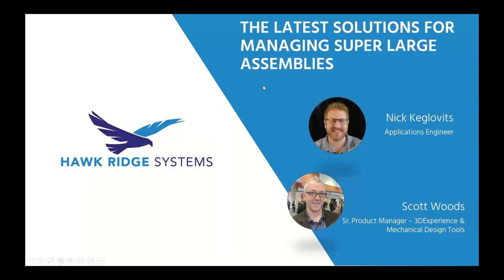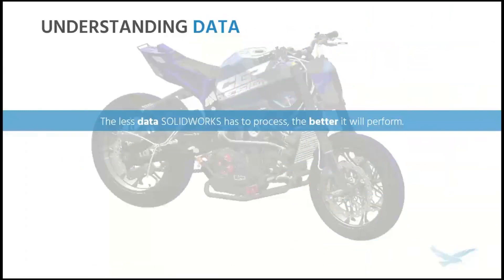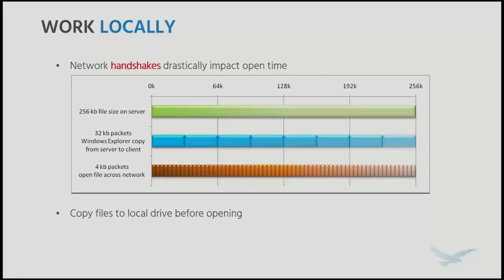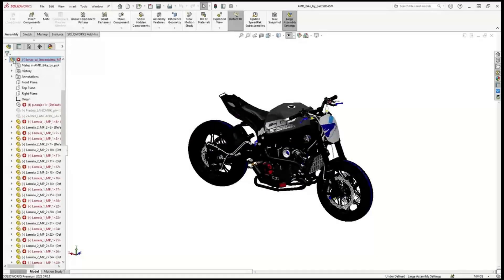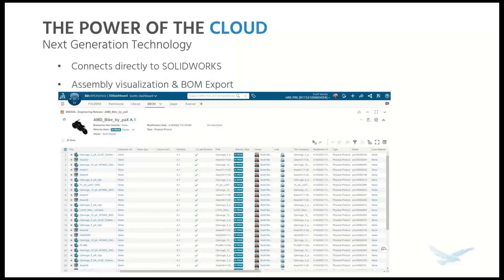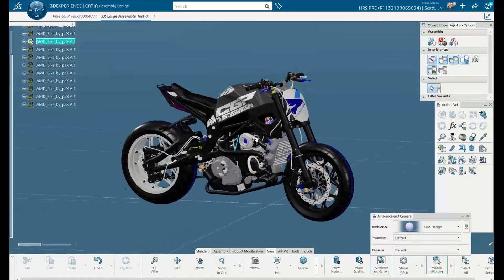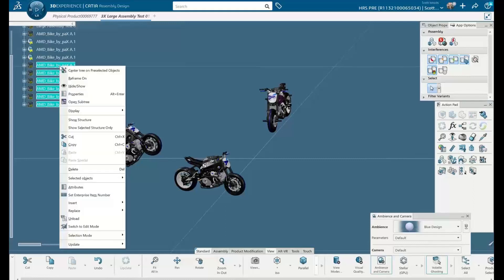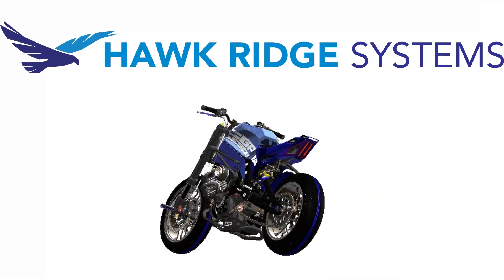The Latest Solutions for Managing Super Large Assemblies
Take a look behind the scenes at what SOLIDWORKS is doing with the data we create for our largest assemblies. How can we manage the data SOLIDWORKS has to process? Which data is crucial, and which can be set aside for common tasks?